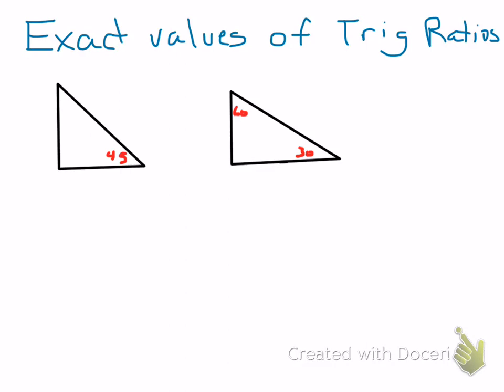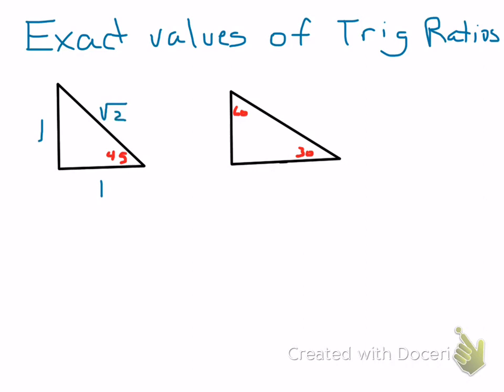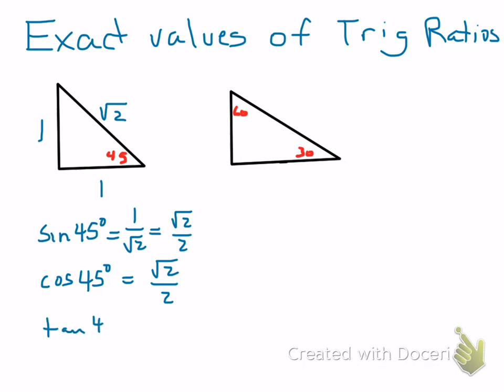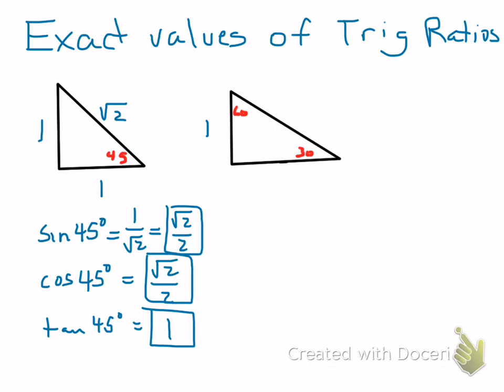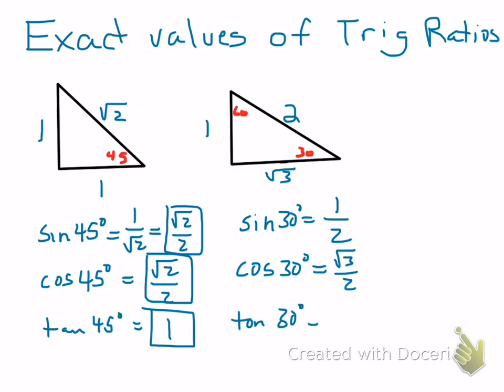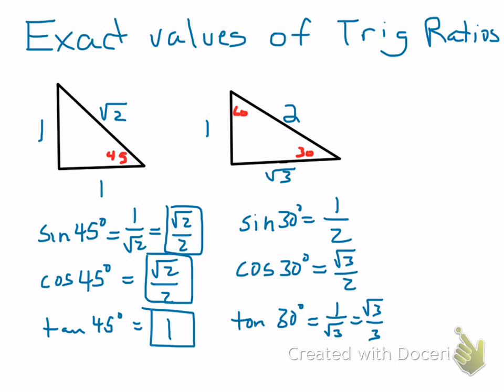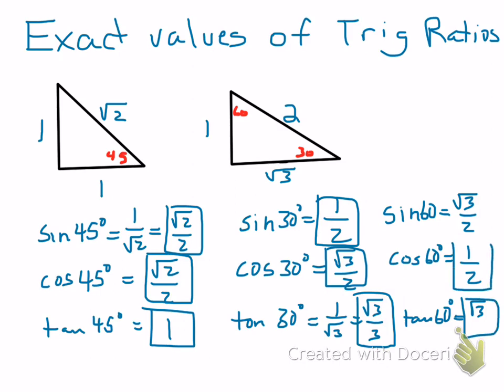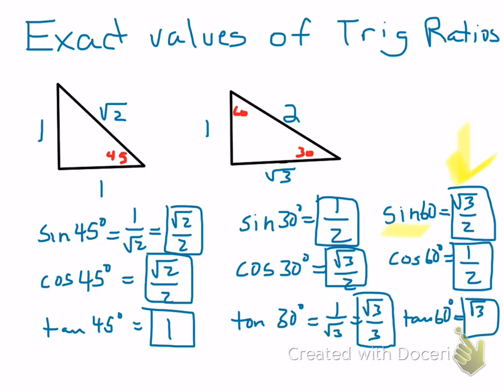wk 22 exact values of trig ratios